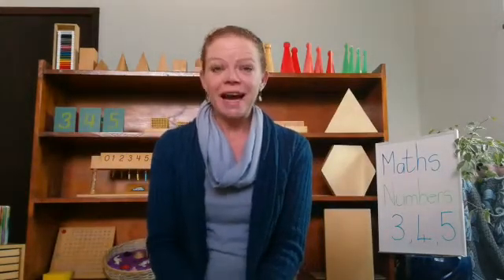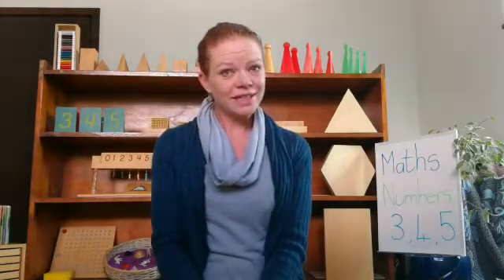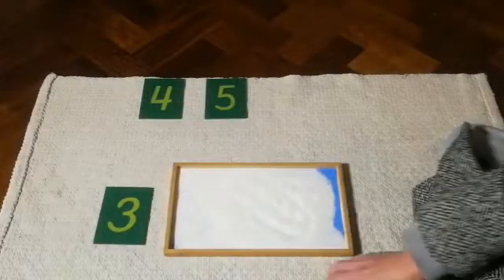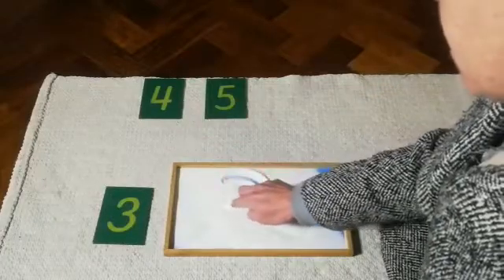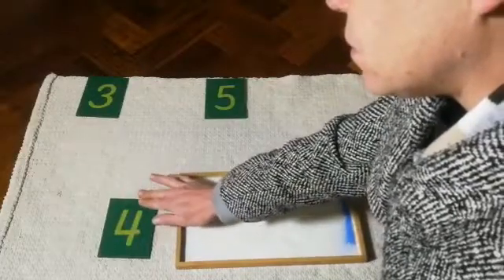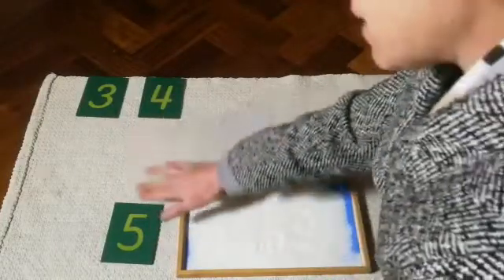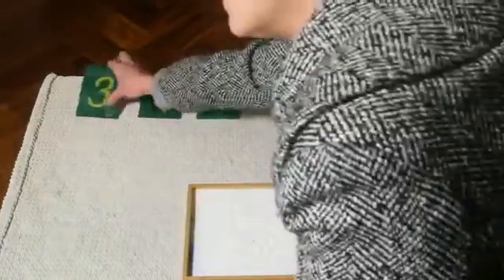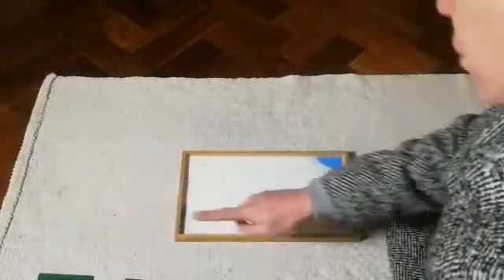Montessori Mathematics - Sandpaper Numbers 3,4,5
This activity introduces your child to the correct formation of numbers 3,4,5 using sandpaper letters and a sand tray.